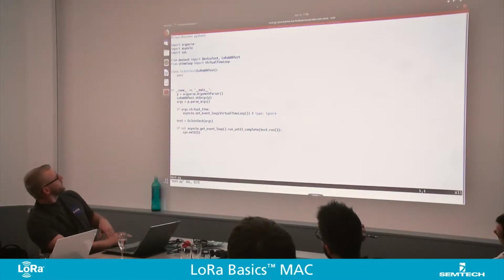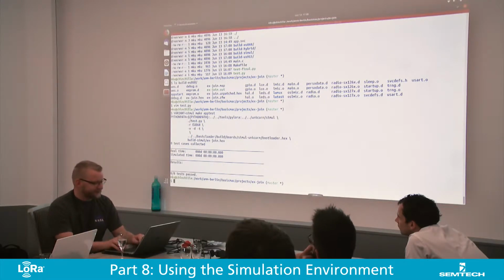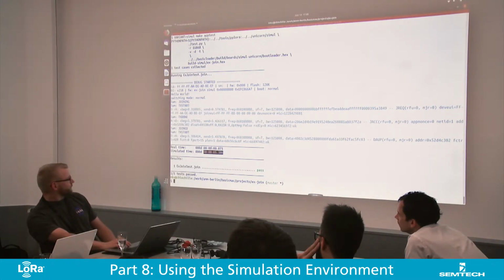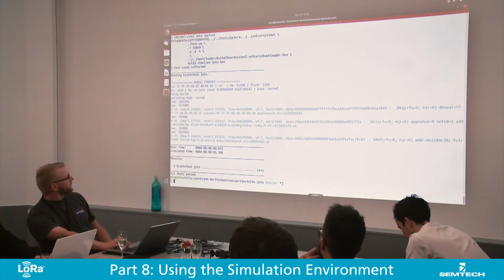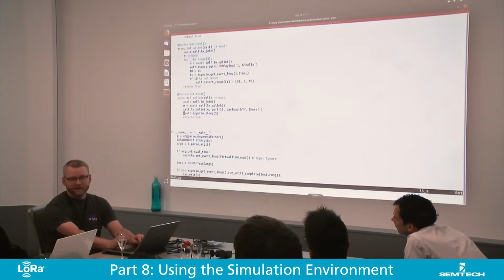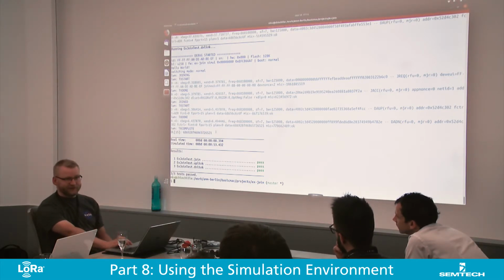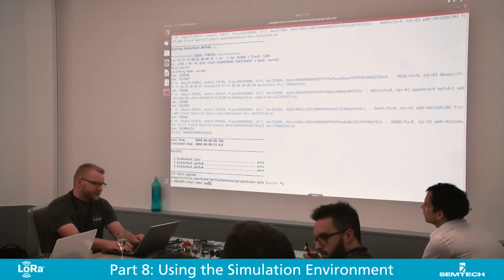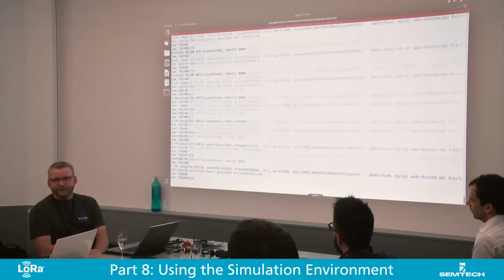LoRa Basics MAC Workshop Part 8 Using the Simulation Environment